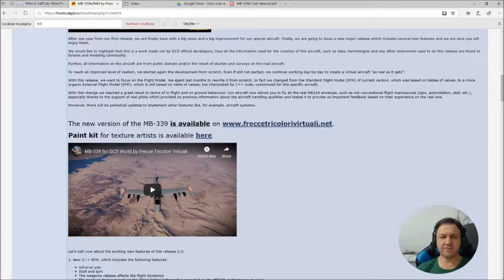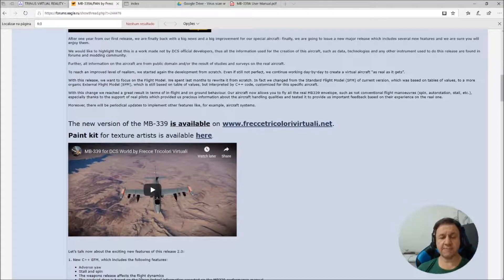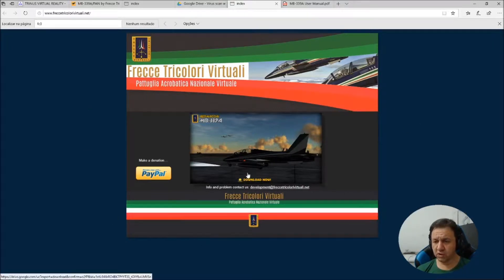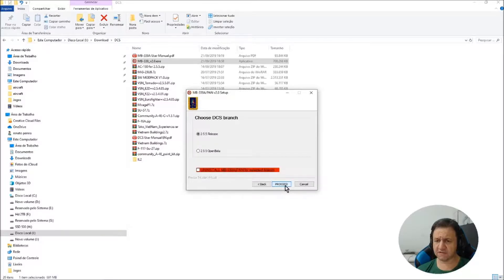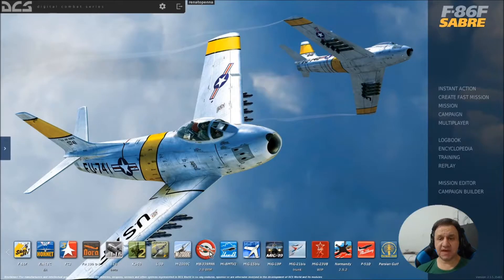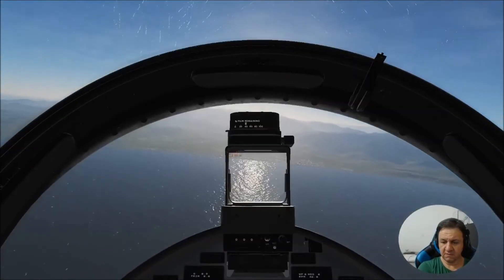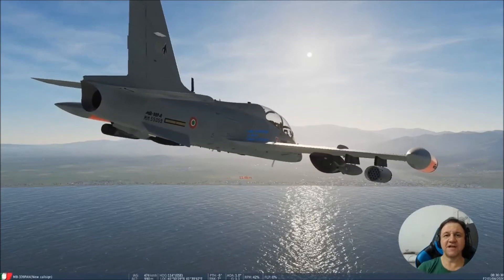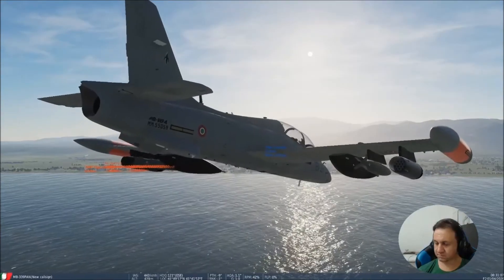Dcs - How to Install step by step MB-339 mod - free airplane